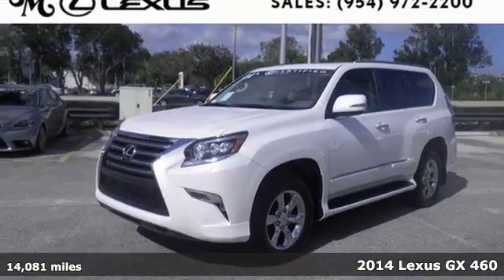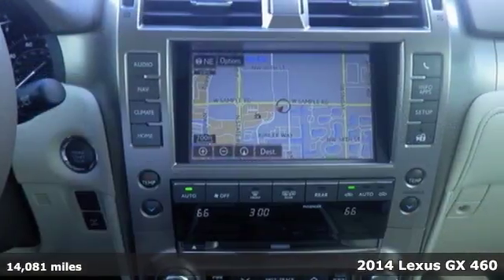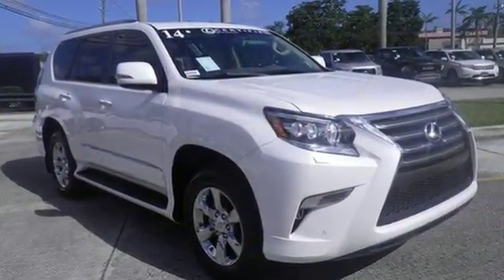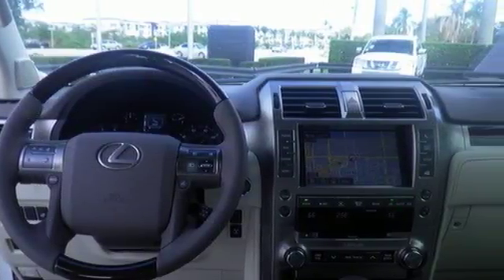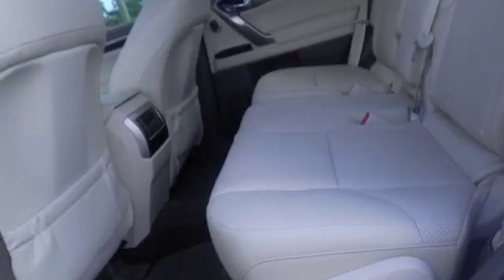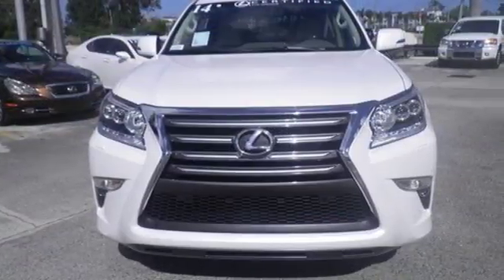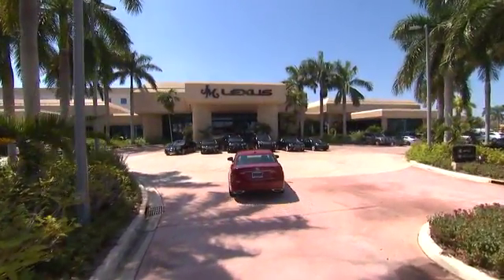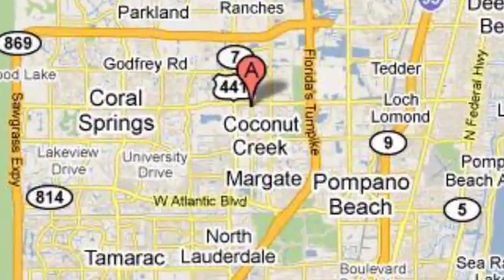Certified 2014 Lexus GX 460 Margate FL Fort Lauderdale, FL 80969A - SOLD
Year: 2014
Make: Lexus
Model: GX 460
Trim: Navigation w/Mark Levinson
Engine: 4.6L V8
Transmission: Automatic 6-Speed
Color: Starfire Pearl
Interior: Ecru
Mileage: 14081
Stock #: 80969A
VIN: JTJJM7FX0E5065511
Recent Arrival! CARFAX One-Owner. Clean CARFAX. NO DEALER FEES!. White 2014 Lexus GX 460 Luxury 4WD 6-Speed Automatic with Sequential Shift ECT 4.6L V8 DOHC Dual VVT-i 32V Odometer is 12943 miles below market average! Awards:br * 2014 KBB.com Best Resale Value Awards * 2014 KBB.com 5-Year Cost to Own Awards * 2014 KBB.com Brand Image Awards

Address:
5350 W Sample Rd